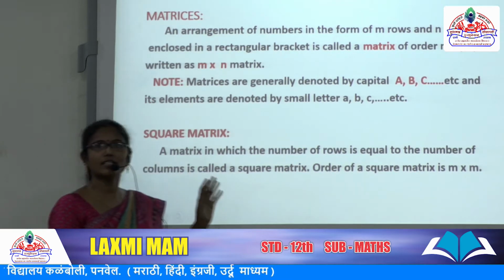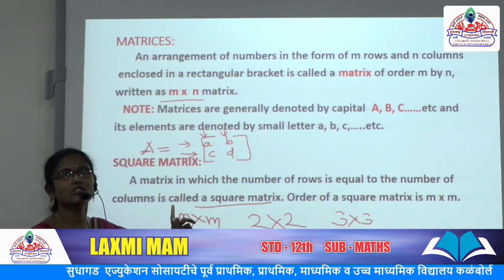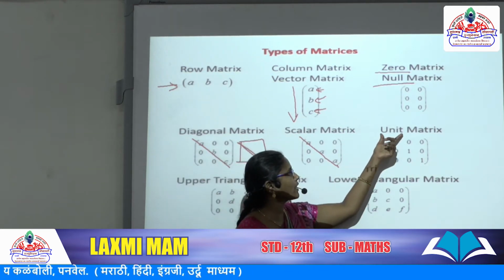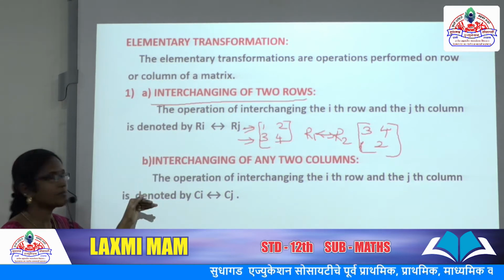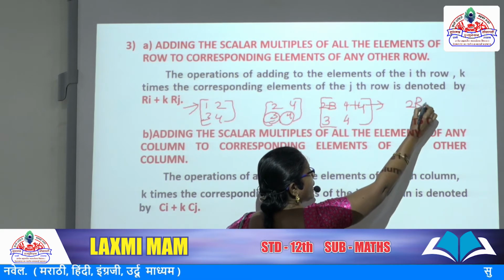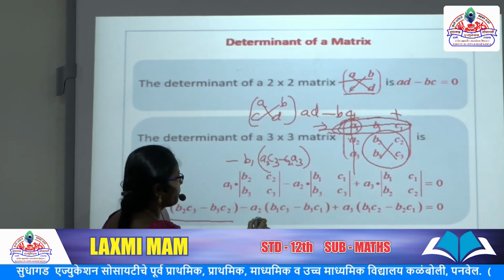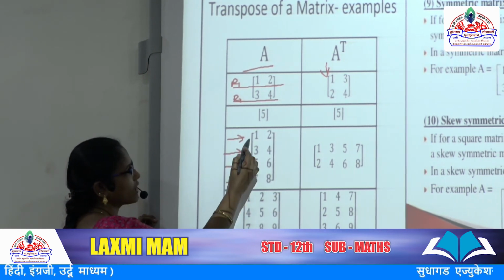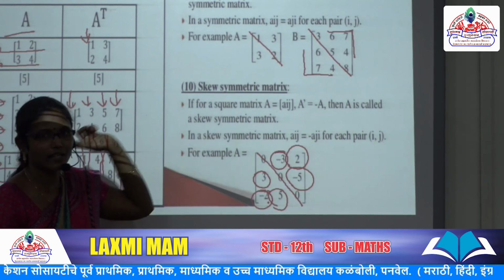Std - 12th - Science Stream - Mathematics - Ch- 2 - Matrices-Laxmi Madam